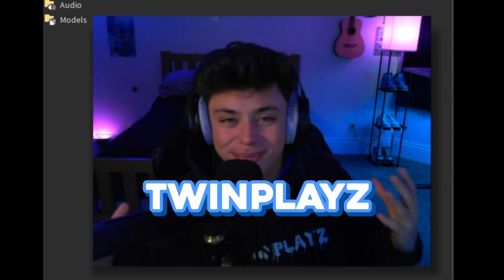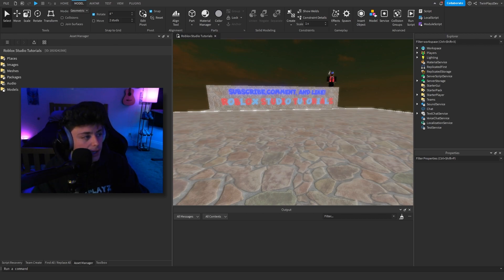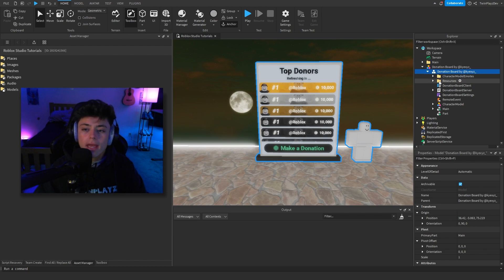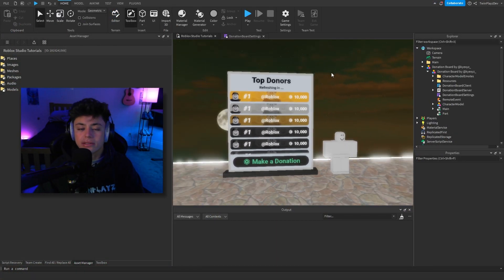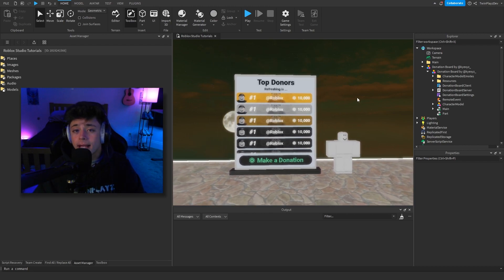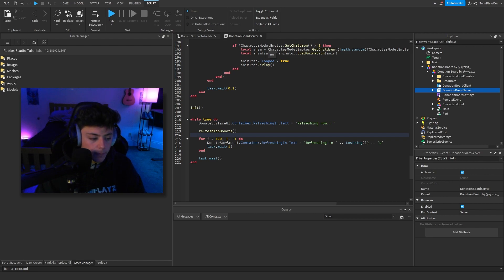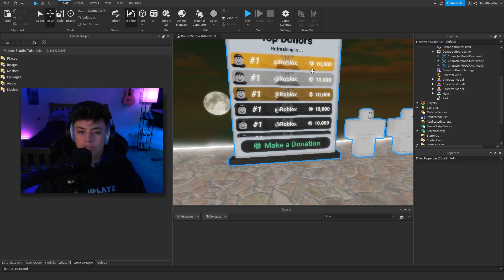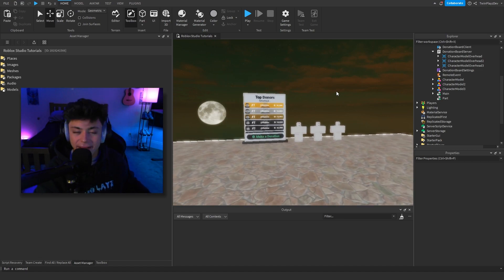How To Make A Donation Board In ROBLOX Studio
『TIMECODES』  ➜
0:00 - Intro
0:50 - Getting Model
1:20 - Explaining
2:10 - Creating Products
3:50 - Refresh Rate
4:40 - Creating More Top Donators
8:30 - Outro